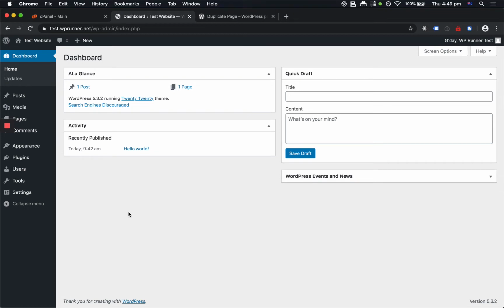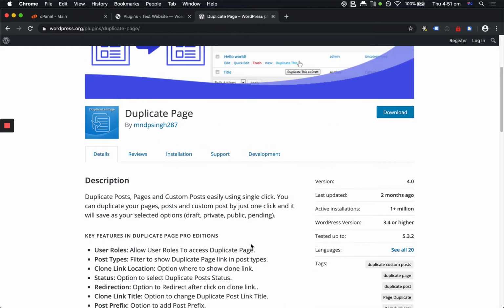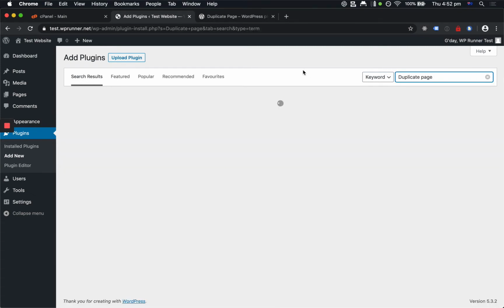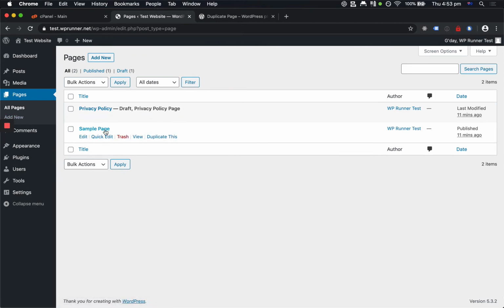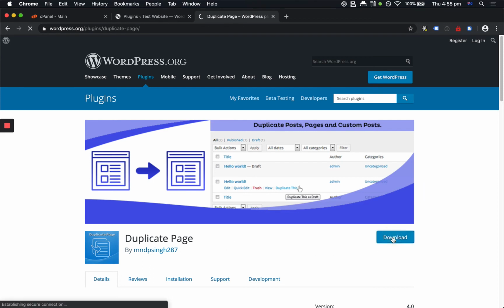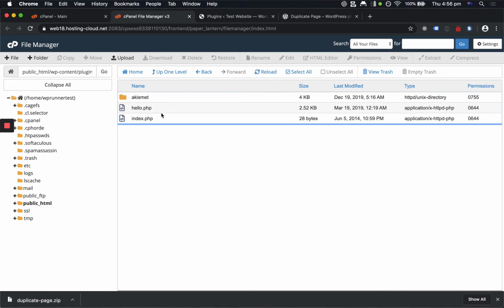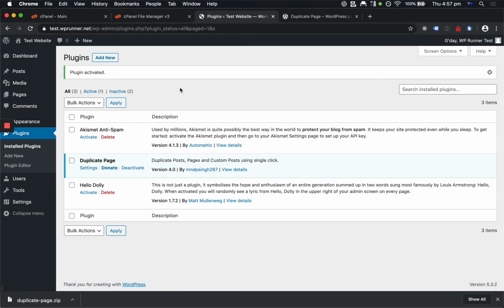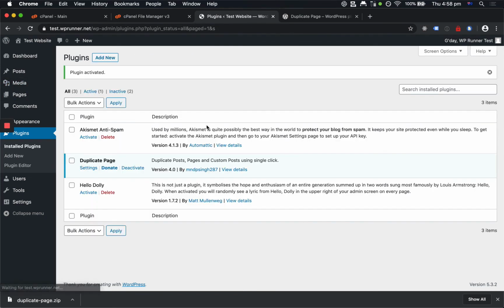How to install or upload a WordPress plugin